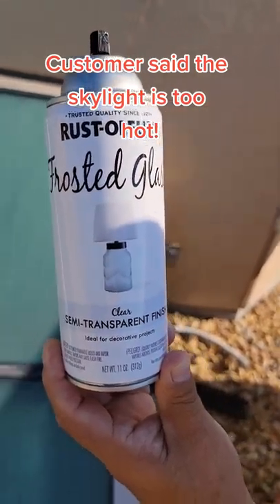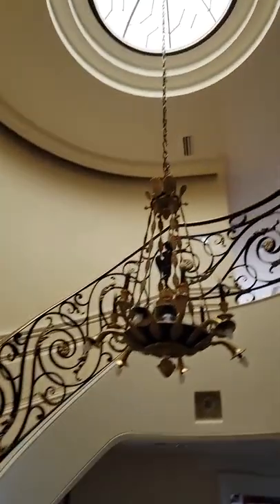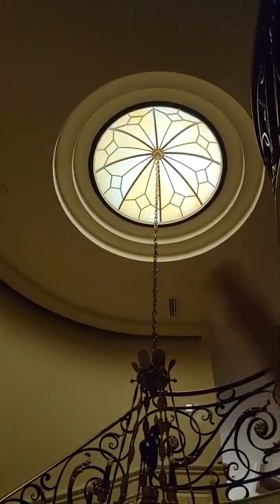Skylight too bright. End result pretty good